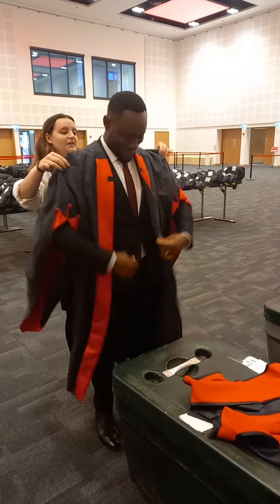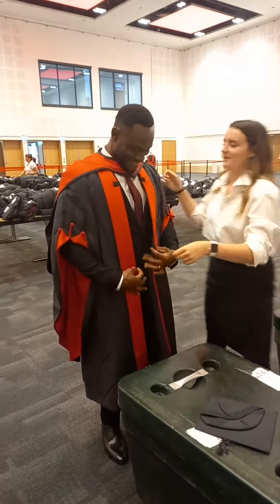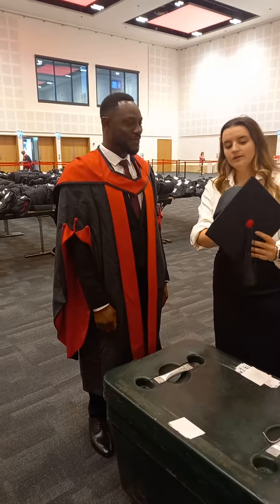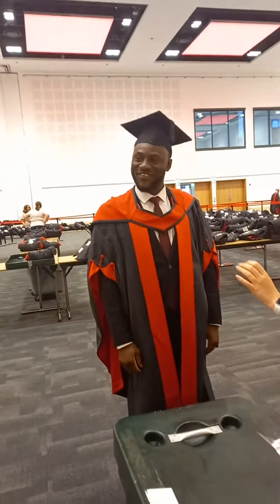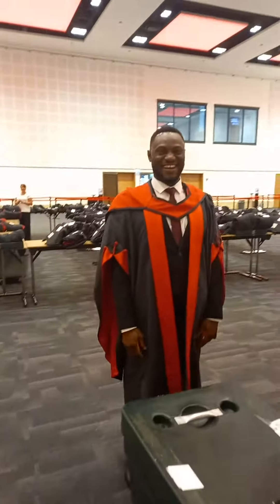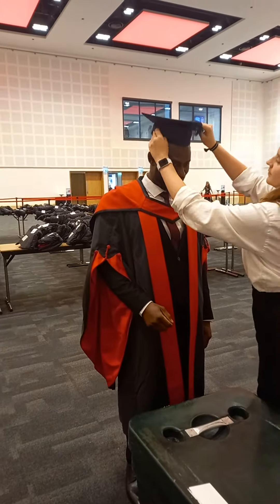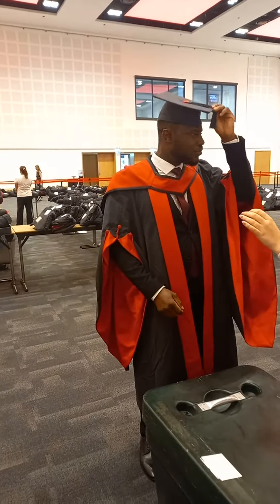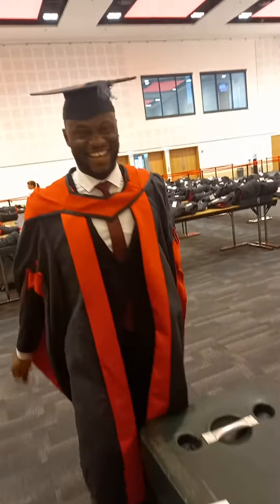M.A. Film from UK 🇬🇧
M.A. Film
Master's Degree Graduation Ceremony in UK 🇬🇧

Note:
This is not a recent event. I am just saving these pictures and videos here